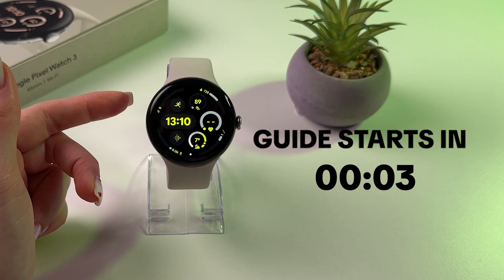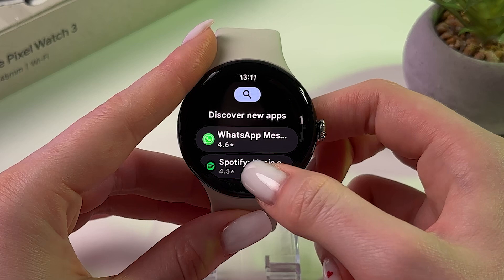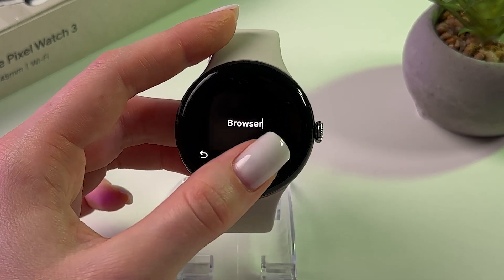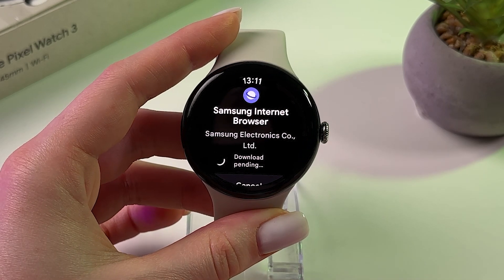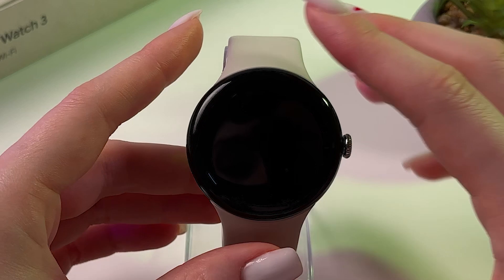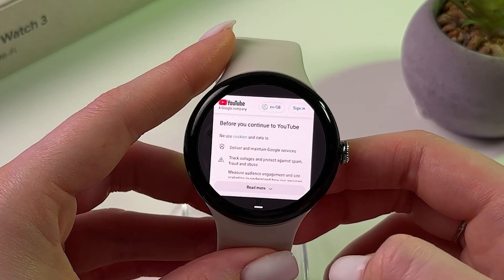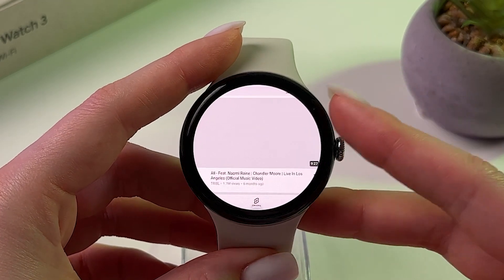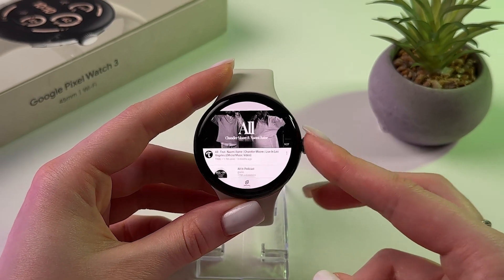How to Watch YouTube on Google Pixel Watch 3 Using a Browser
Ever wondered if you can enjoy YouTube right on your wrist? Discover how I seamlessly stream YouTube videos on my Google Pixel Watch by utilizing a simple browser installation from the Google Play Store. From finding the perfect browser to navigating to YouTube without a hitch, I'll guide you through every step. Plus, I share a neat trick for a better audio experience with headphones. Tune in to unlock the full potential of your Google Pixel Watch for entertainment!

This video also covers the following topics:
Watching YouTube on Your Google Pixel Watch Explained
Stream YouTube Videos on Google Pixel Watch - A How-To Guide
How to Use Your Google Pixel Watch 3 for YouTube Streaming